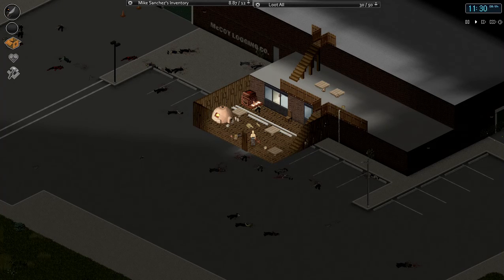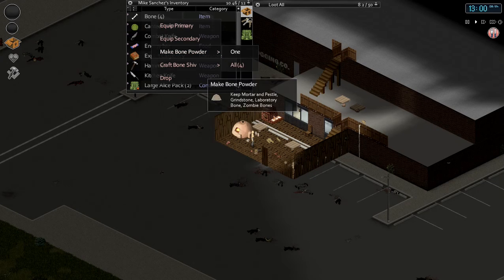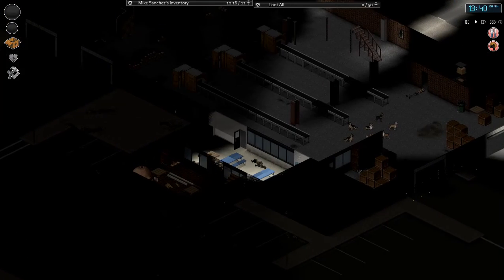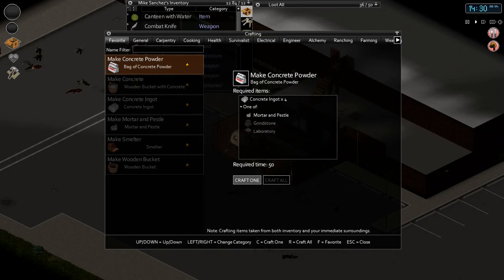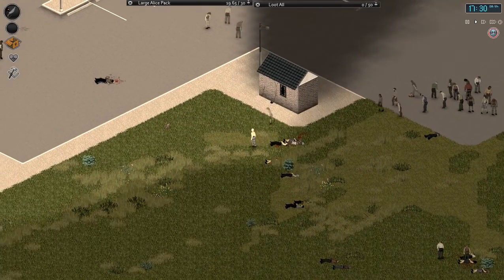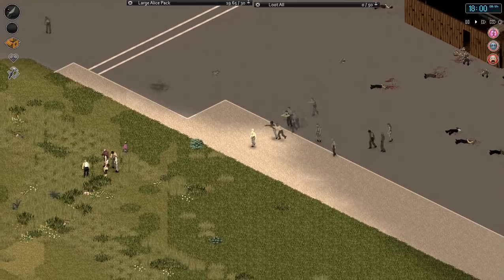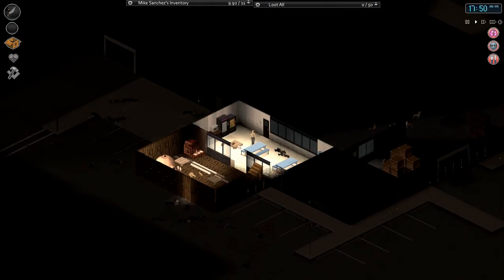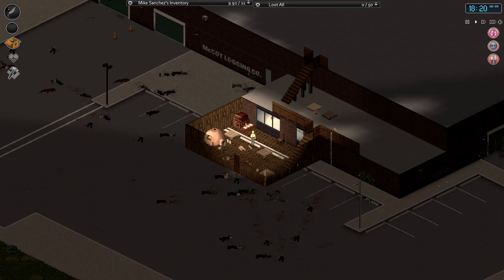Project Zomboid Build 32- Ep 39 (Uninvited Guests)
Let's Play Project Zomboid Build 32 Hydrocraft Mod
Can we defend this base I don't know
Come join me as I play Project Zomboid Modded.  We will explore the world and abundance of new items.  Thanks